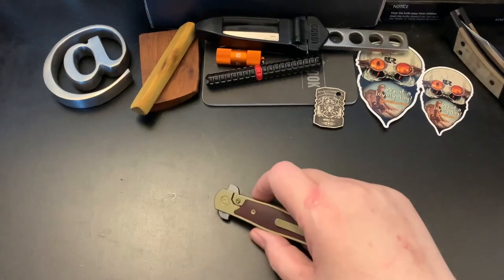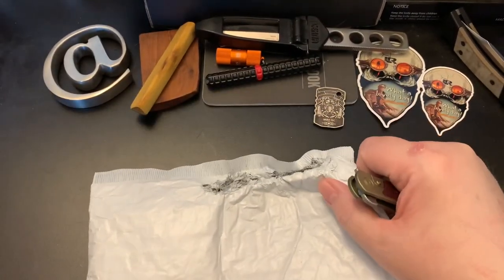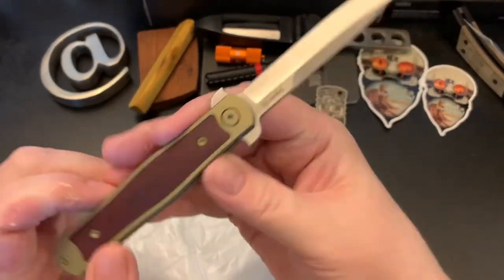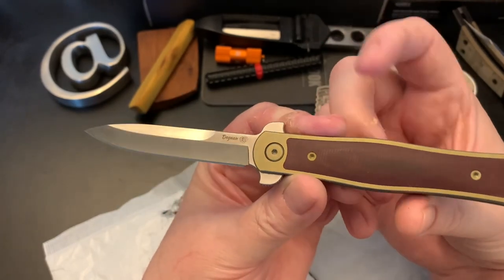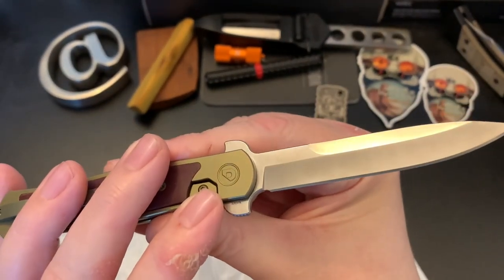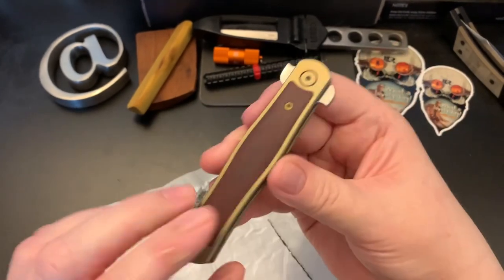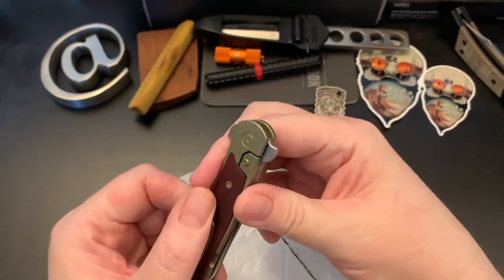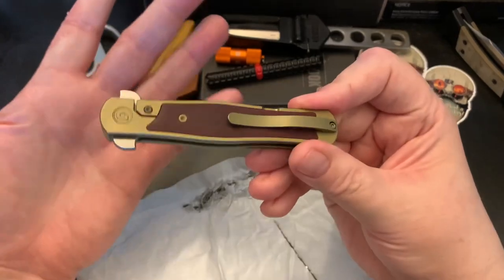Mail Call: Been a week without a video 😩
June 1st, 2022, Thanks to all the Wastelanders who watch this channel!

Wastelanders:
  1. Mattisfaction
  2. Jon Rost
  3. Jered White
  4. The Shredder Knife Reviews
  5. SOBX Scooter
  6. Big Red EDC
  7. Glen Wooten
  8. Forrest SLR
  9. SemperFi EDC Guy
10. DiverDave
11. Snuzz Nuzz
12. Jevans_KnifeAddict_Life
13. Winchester INC.